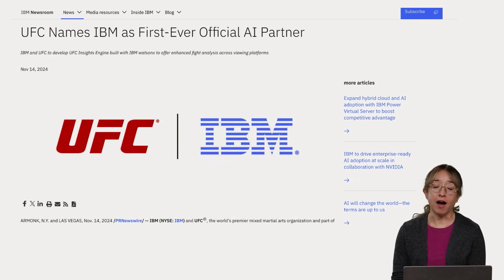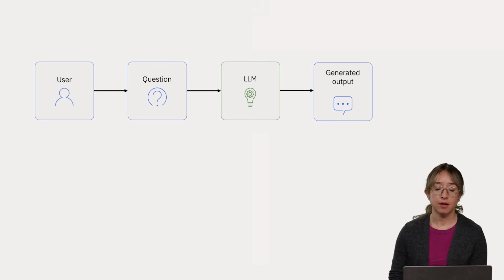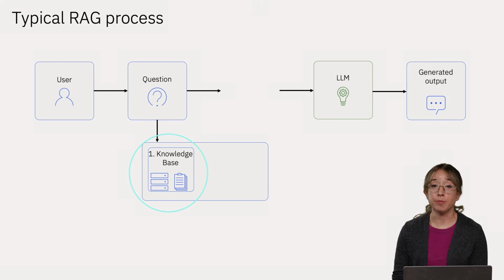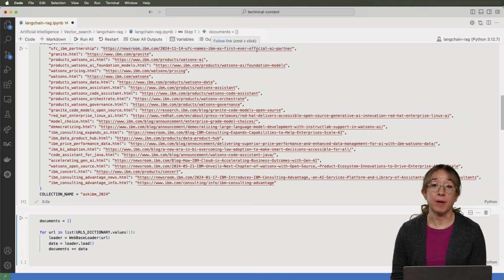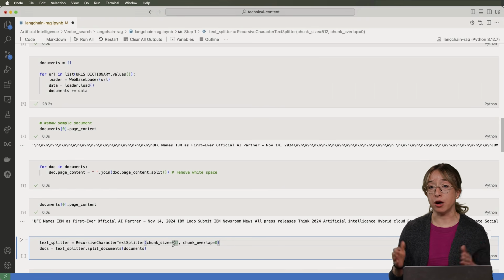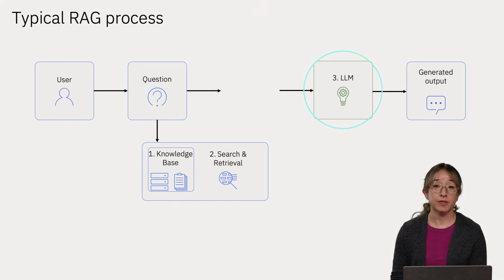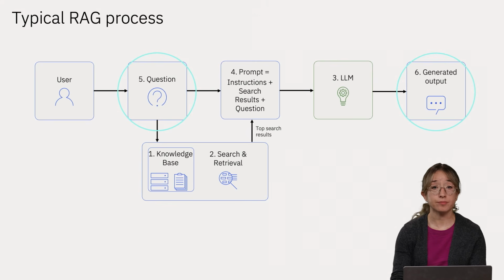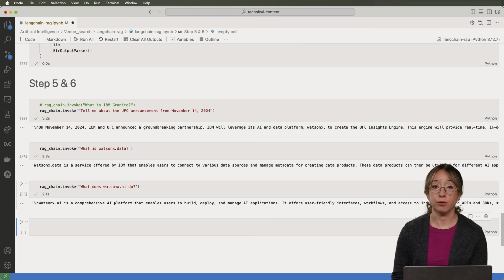LangChain RAG: Optimizing AI Models for Accurate Responses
Want to try LangChain RAG for yourself?

Ready to become a certified Associate Generative AI Engineer?

Curious about optimizing your AI models? Join Data Scientist Erika Russi as she demonstrates how to leverage LangChain RAG to keep your large language models up-to-date. Learn practical steps for setting up a retriever, creating a knowledge base, and enabling your models to answer complex queries. 🚀📚🤖

AI news moves fast. Sign up for a monthly newsletter for AI updates from IBM